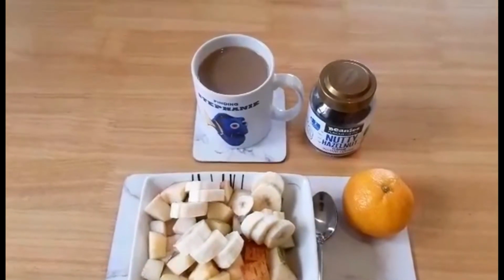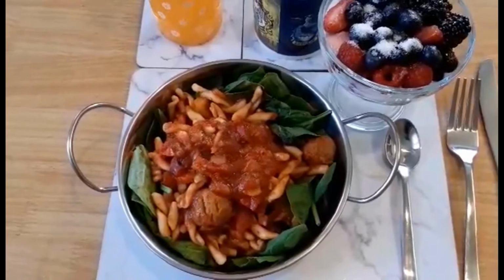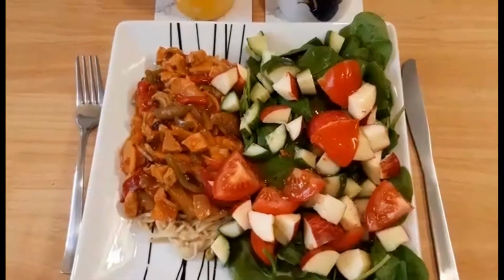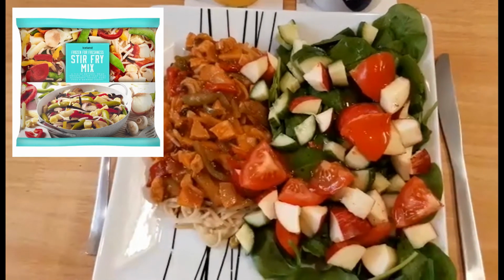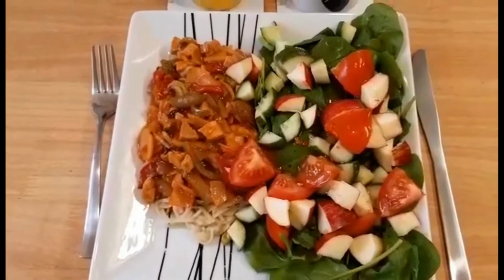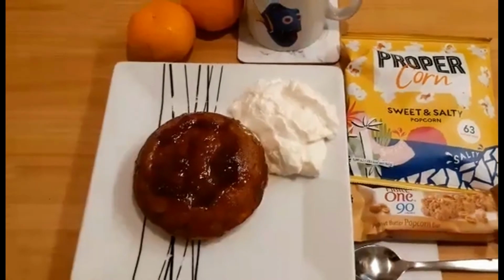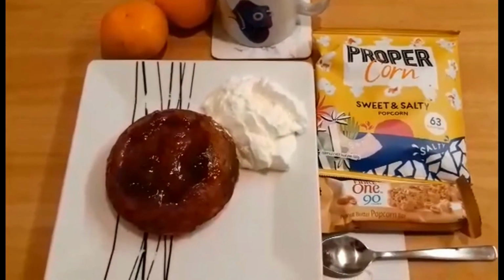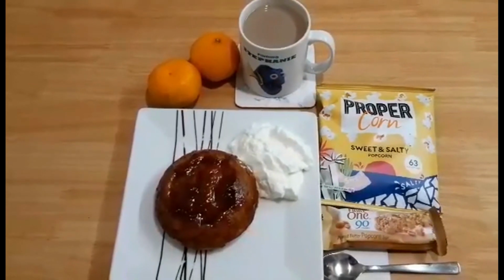Food Diary - 13th June 2020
Hello friends x
Keep Moving Forward

App I use to edit my videos:
HD Movie maker - PRO